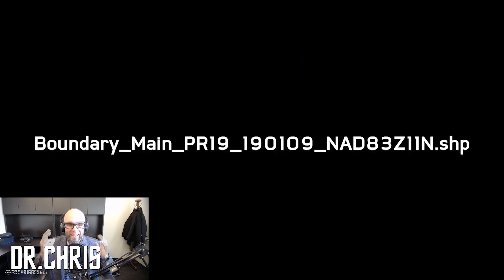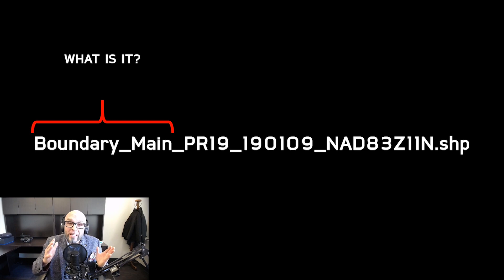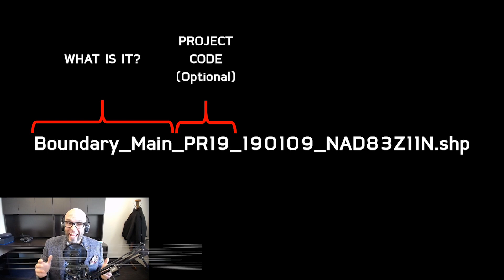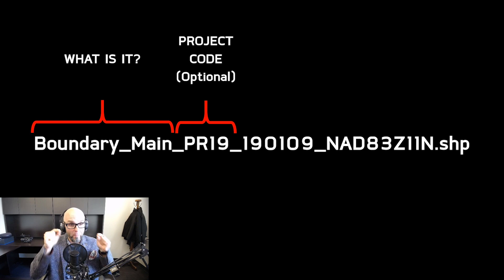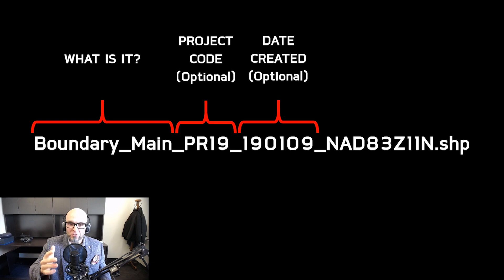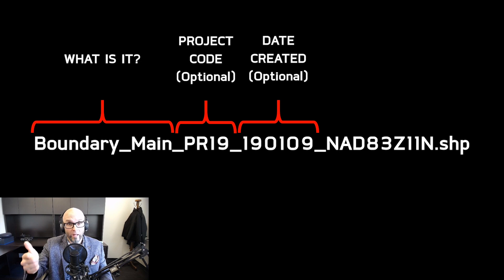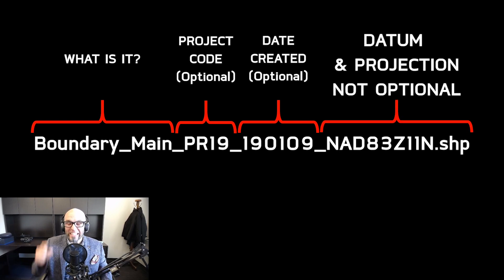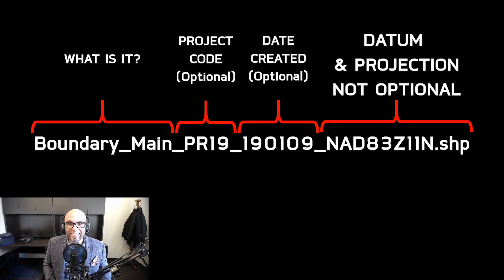GIS People... STOP DOING THIS and starting doing this properly (file naming!)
Hey Everyone!

In this video, I talk about one of my pet peeves about receiving data from clients... and that is shapefile naming.

8 bit music, where applicable,
- 8 Bit Universe